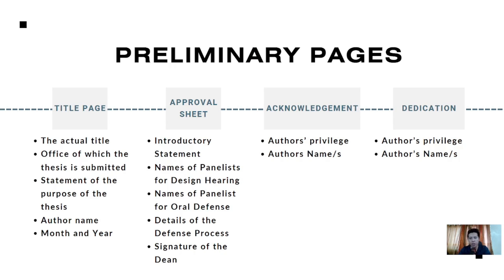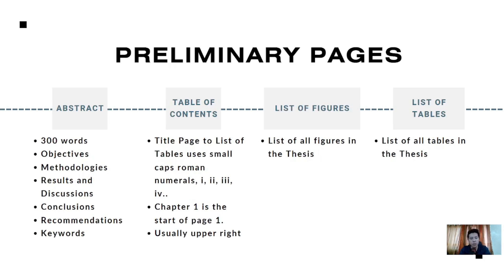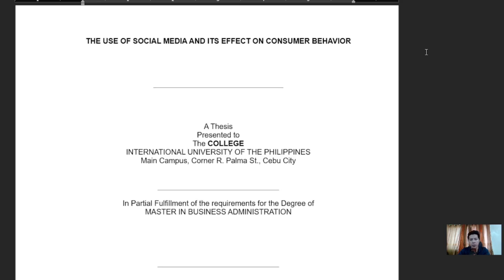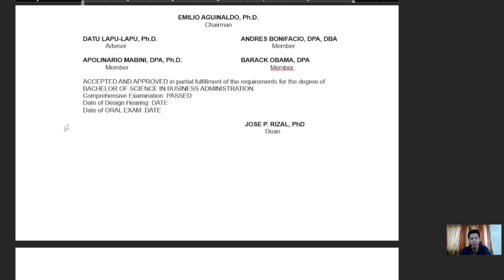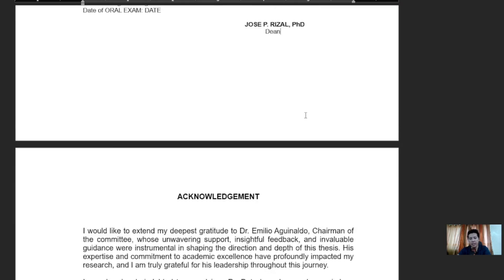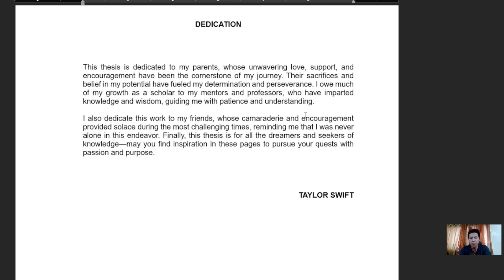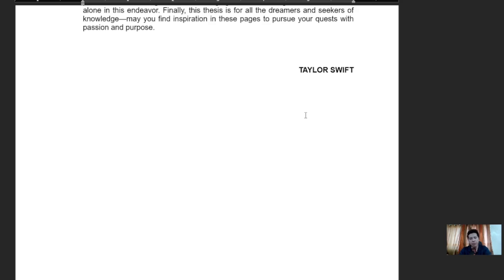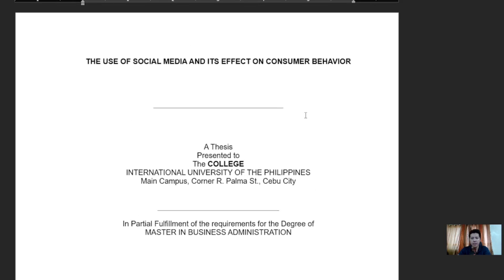02 Title Page, Approval Sheet, Acknowledgment and Dedications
In this video, you'll learn how to properly format and structure the Title Page, Approval Sheet, Acknowledgment, and Dedications sections of your research paper, thesis, or dissertation. Whether you're preparing for submission or just starting out, these essential components set the tone for your academic work. We'll cover:

Correct formatting for the Title Page
How to write an Approval Sheet
Expressing gratitude in your Acknowledgment
Personalizing your Dedications section